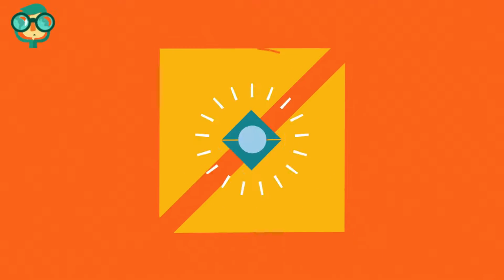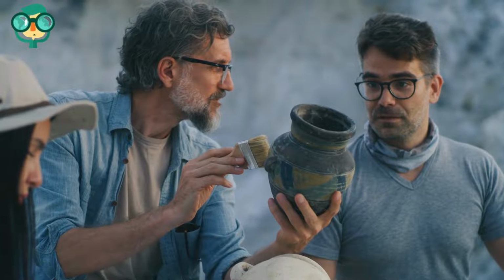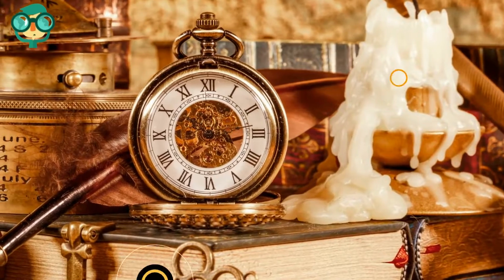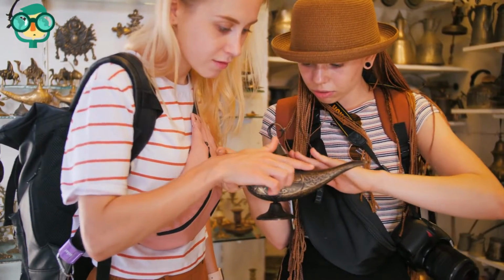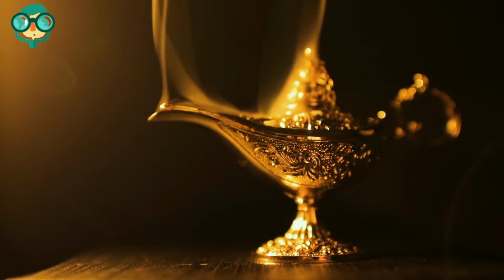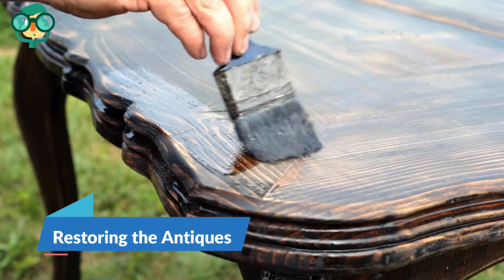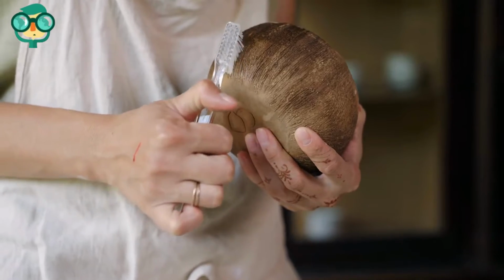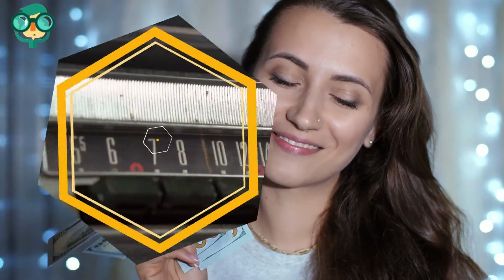How to Start a Restoration Business? How to Start a Restoration Company? Starting Restoration Shop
How to Start a Restoration Business? How to Start a Restoration Company? restoration shop

Starting a restoration business can be a fulfilling and profitable venture. Here are the steps to help you get started:

Determine your niche: Decide on the type of restoration business you want to start. Common areas include water damage restoration, fire and smoke damage restoration, mold remediation, or disaster recovery. Choose a niche that aligns with your skills, experience, and market demand.

Conduct market research: Research the local market to understand the demand for restoration services in your area. Identify potential competitors, their offerings, pricing, and target market. Analyze the market trends and assess the growth potential for your restoration business.

Develop a business plan: Create a comprehensive business plan that outlines your goals, target market, services, pricing, marketing strategy, operational processes, and financial projections. A well-developed business plan will guide your decisions and provide a roadmap for your business.

Obtain necessary certifications and licenses: Identify the certifications and licenses required for operating a restoration business in your jurisdiction. This may include certifications from organizations such as the Institute of Inspection, Cleaning and Restoration Certification (IICRC). Ensure compliance with local, state, and federal regulations.

Set up your legal structure: Choose a legal structure for your business, such as a sole proprietorship, partnership, limited liability company (LLC), or corporation. Consult with an attorney or business advisor to determine the most suitable structure for your needs. Register your business and obtain any necessary licenses or permits.

Acquire the necessary equipment and supplies: Purchase or lease the equipment and supplies needed for your restoration business. This may include items such as industrial fans, dehumidifiers, water extraction equipment, cleaning supplies, personal protective equipment (PPE), and specialized tools for specific restoration services.

Build a professional network: Networking is crucial for a restoration business. Establish relationships with insurance companies, property managers, real estate agents, and contractors who may refer clients to your business. Attend industry events, join trade associations, and participate in community organizations to expand your network.

Develop a marketing strategy: Create a marketing plan to promote your restoration services. Utilize online and offline marketing channels, such as a professional website, social media platforms, email marketing, local advertising, and direct mail. Highlight your expertise, certifications, testimonials, and before/after photos to showcase your capabilities.

Train and hire skilled staff: Invest in training for yourself and your employees to ensure you have the necessary skills and knowledge to provide quality restoration services. Hire skilled technicians who can handle restoration tasks effectively. Provide ongoing training to keep your team updated on the latest techniques and industry standards.

Provide excellent customer service: Deliver exceptional service to your clients to build a strong reputation and generate referrals. Communicate effectively, respond promptly to inquiries, and maintain a high level of professionalism. Prioritize customer satisfaction and ensure that the restoration process is smooth and efficient.

Build relationships with insurance providers: Develop relationships with insurance providers to become a preferred vendor for restoration services. Understand the insurance claims process and work closely with adjusters to streamline the restoration process for clients.

Continuously improve and adapt: Stay updated with the latest industry trends, techniques, and technologies in restoration. Invest in ongoing education and training to enhance your skills and expand your service offerings. Regularly assess and improve your operational processes to optimize efficiency and customer satisfaction.

Starting a restoration business requires expertise, industry knowledge, and a commitment to providing quality service. Focus on building a strong reputation, establishing relationships with key stakeholders, and delivering exceptional restoration services to grow your business.